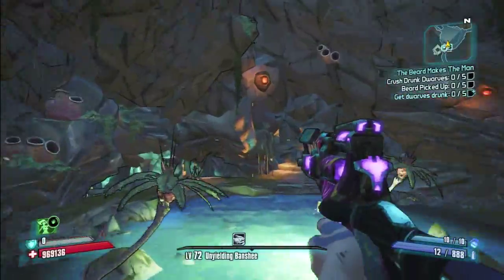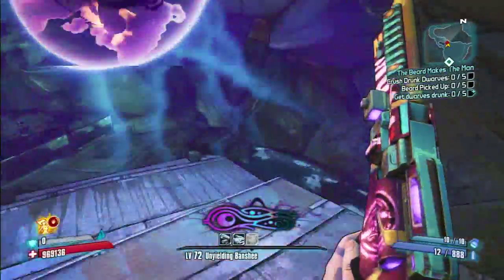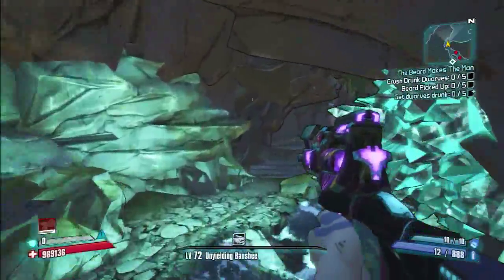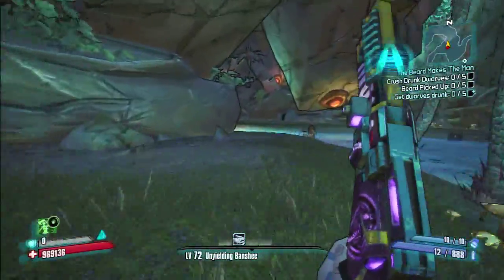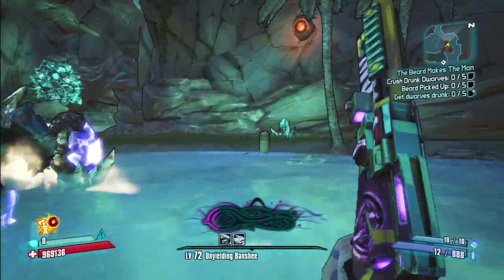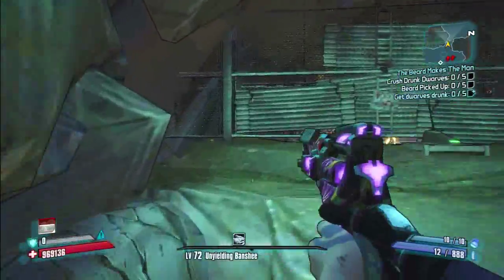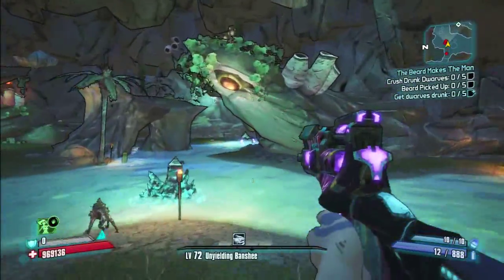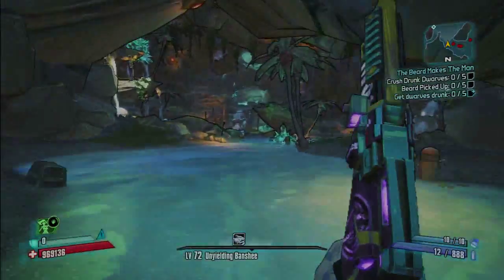Borderlands 2 - How to Trick the Game Into 4 player Difficulty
So all you have to is go to Hayter's Folly and open Master Gee's gate, then run back to the fast travel and GO FARM!